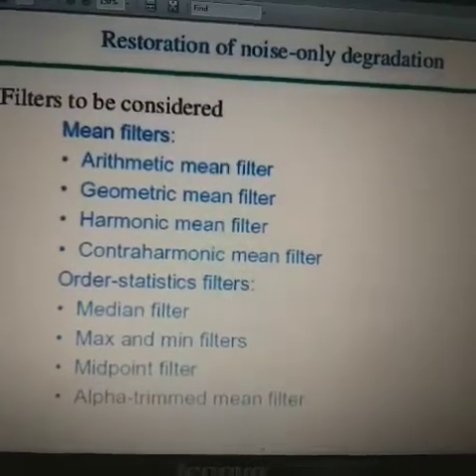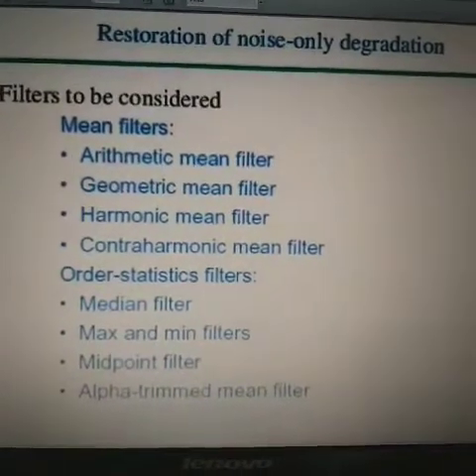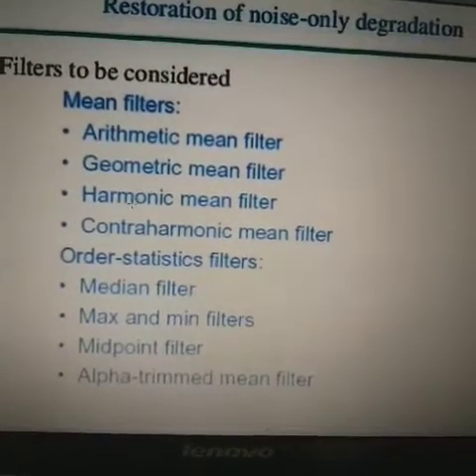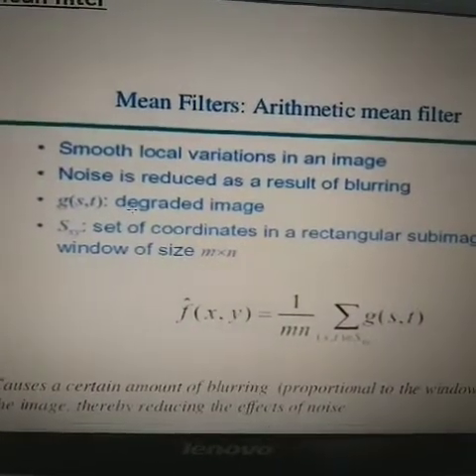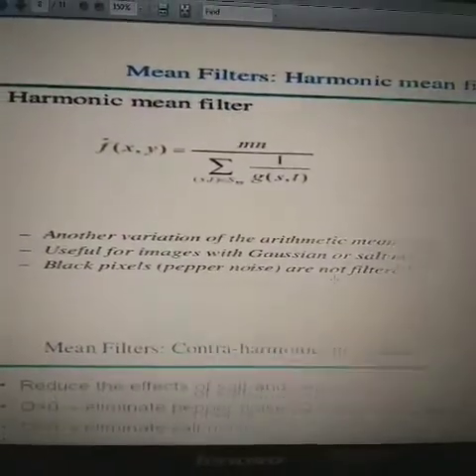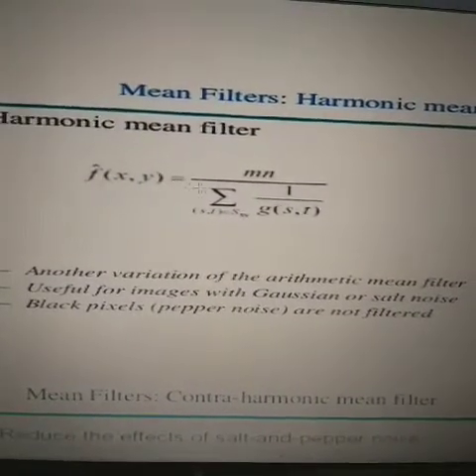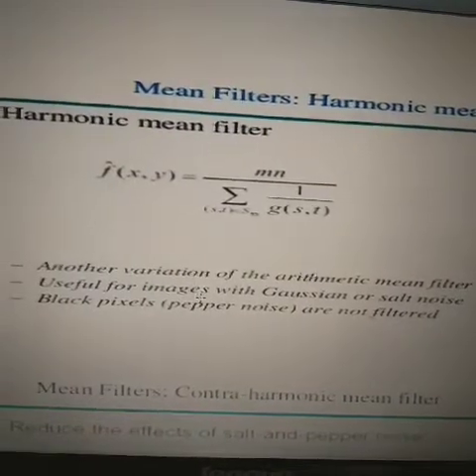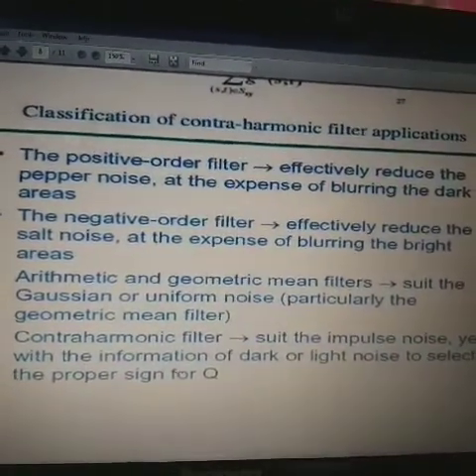Restoration of noise -only degradation filters : MEAN FILTERS :LEC7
Noise filters : arithmetic ,geometric,harmonic ,contraharmonic noise filter